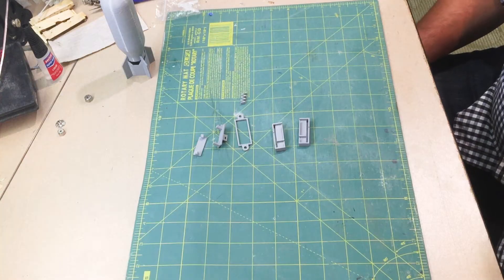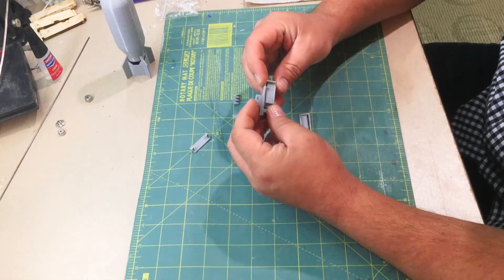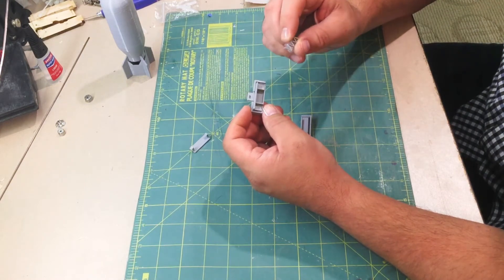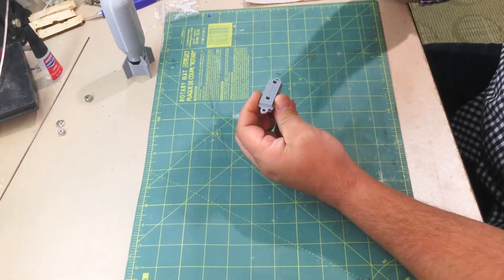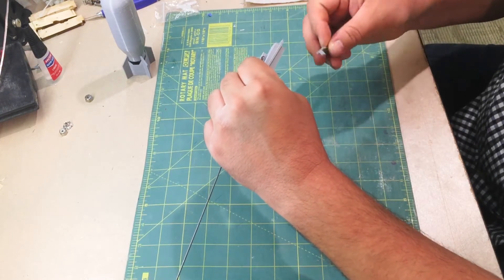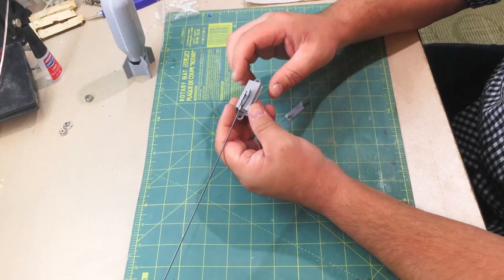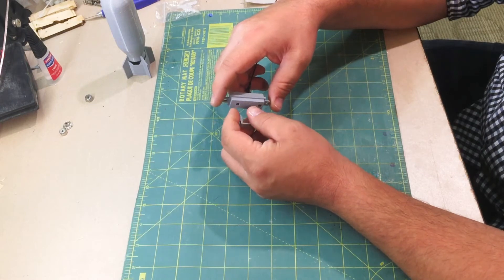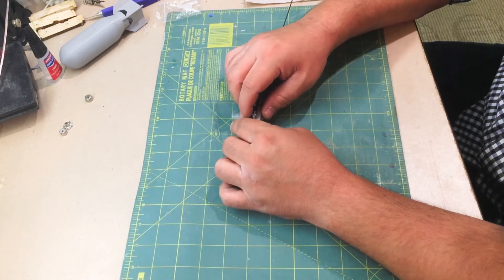BUILD: 3D printable drop mechanism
It can be used with my 3D printable bomb as well. You can use it to drop parasite airplanes from larger airplanes, drop paratroopers, pretty much anything you can think of.